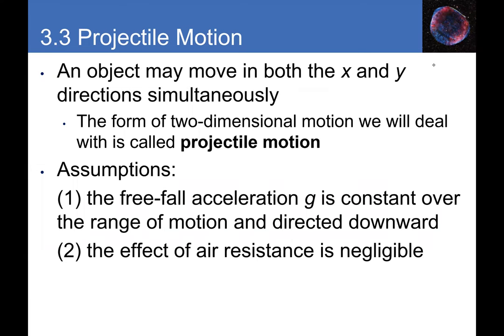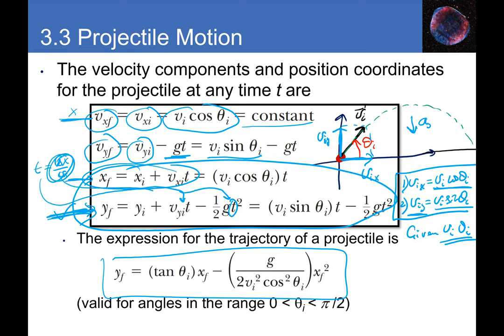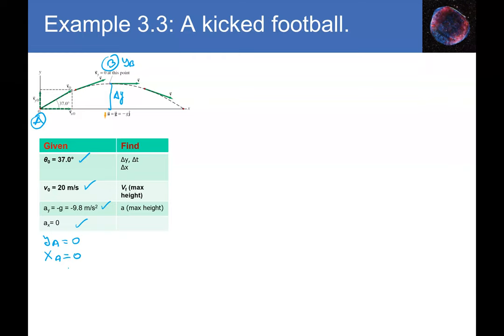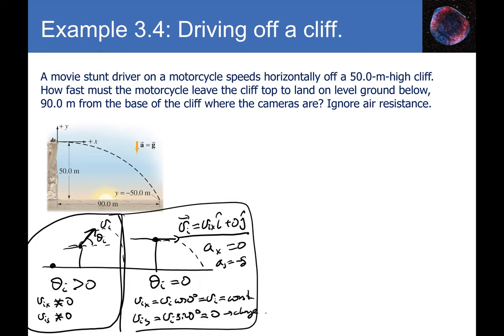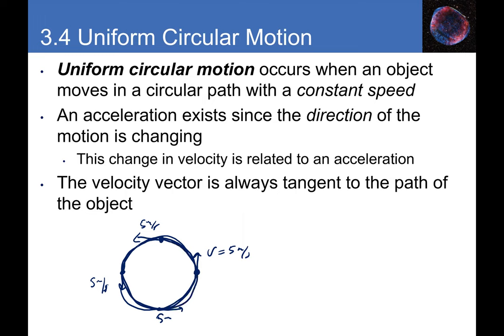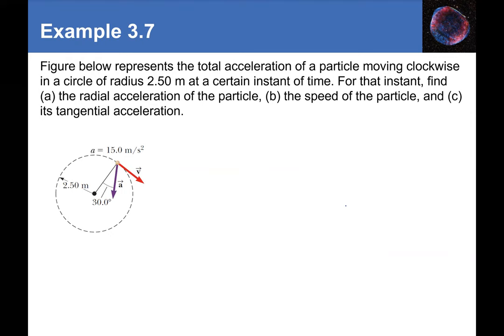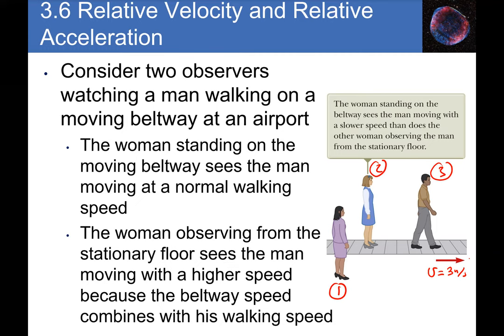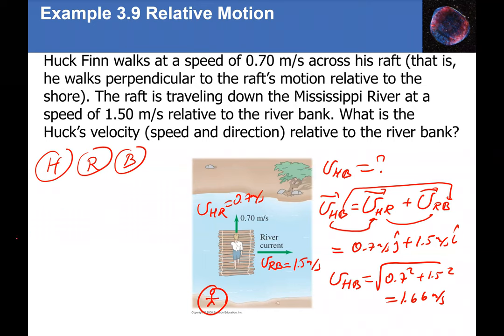Motion in Two Dimensions Part 2 ~ Physics for Life Science Majors with Calculus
-The Position, Velocity, and Acceleration Vectors
-Two-Dimensional Motion with Constant Acceleration
-Projectile Motion
-Analysis Model: Particle in Uniform Circular Motion
-Tangential and Radial Acceleration
-Relative Velocity